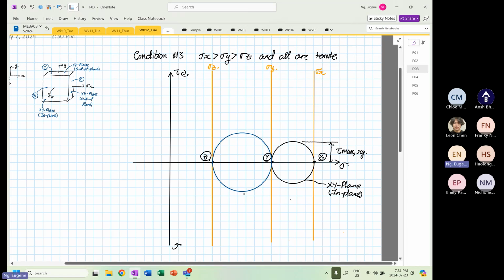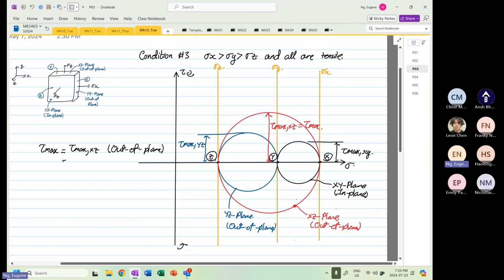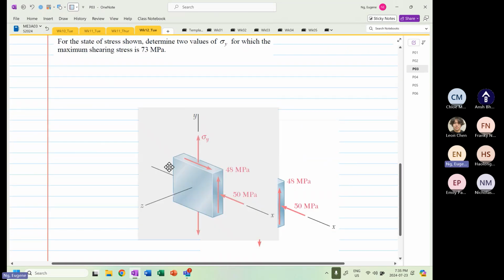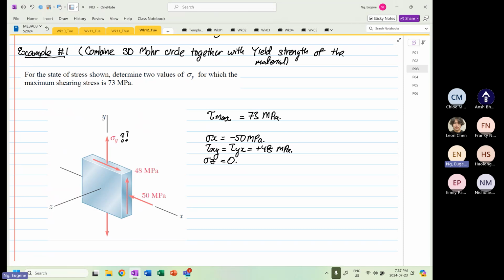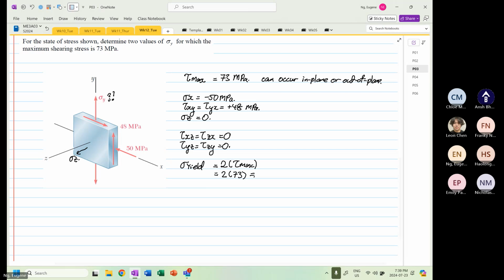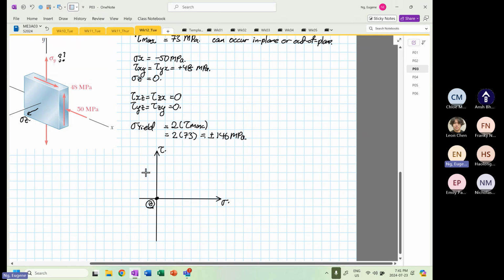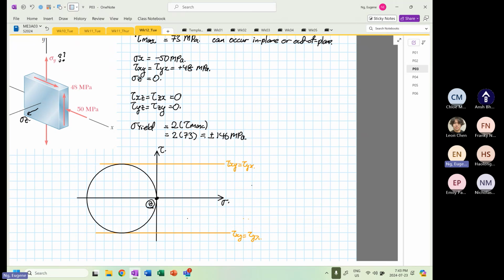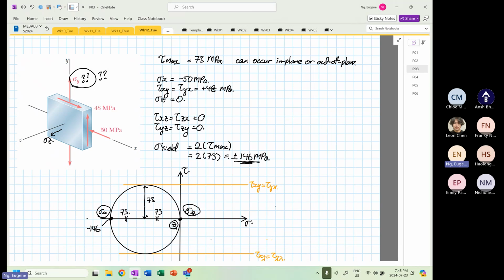Wk12 Tue P03